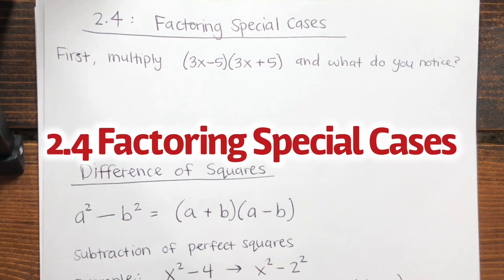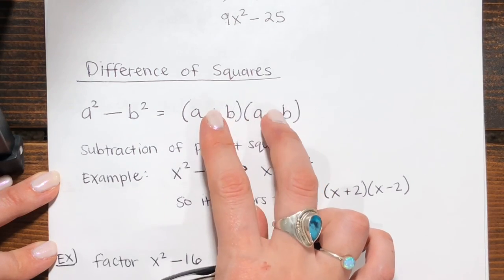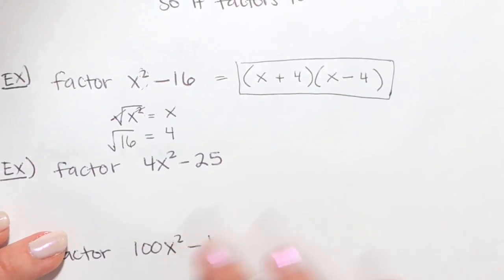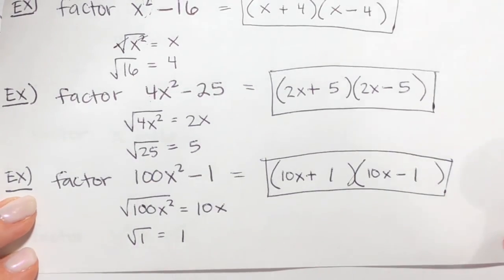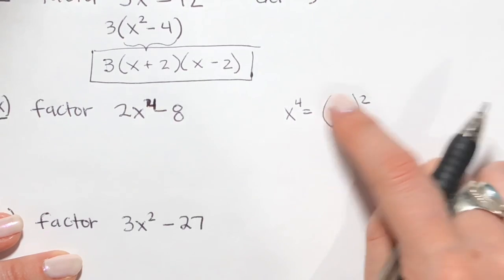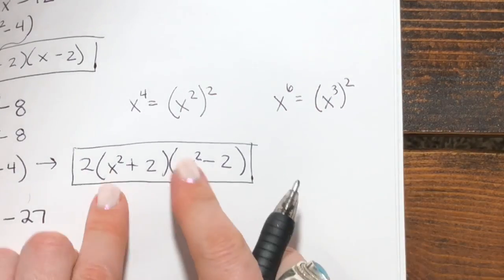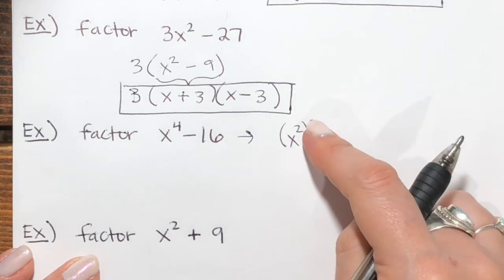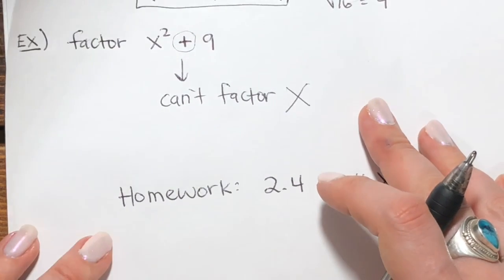Sec2 2.4 Factoring Special Cases Lesson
Factoring difference of squares lesson and examples.